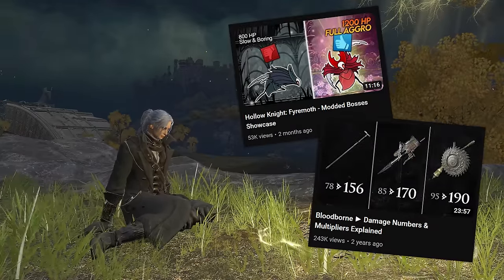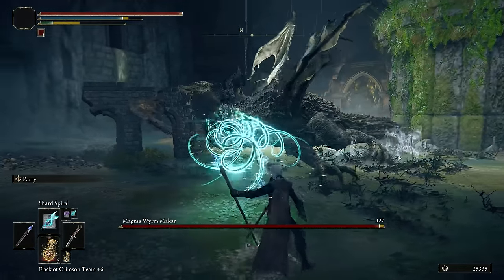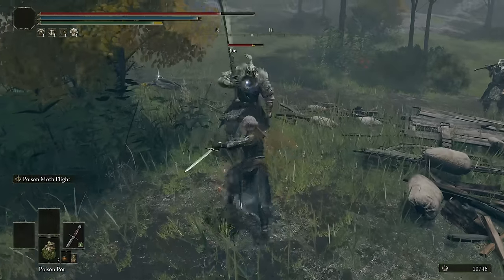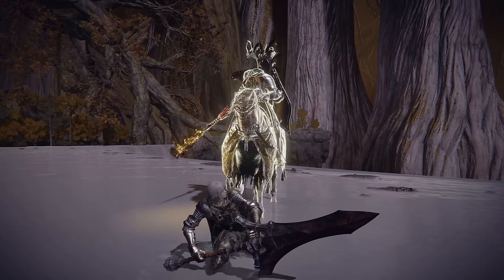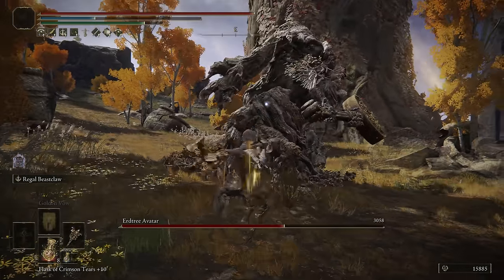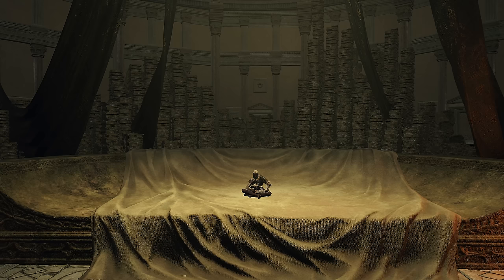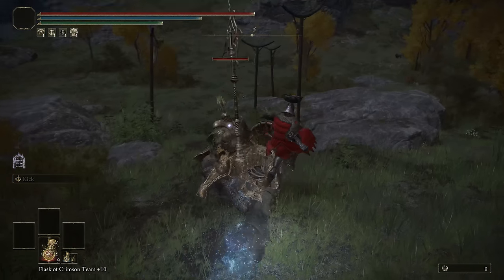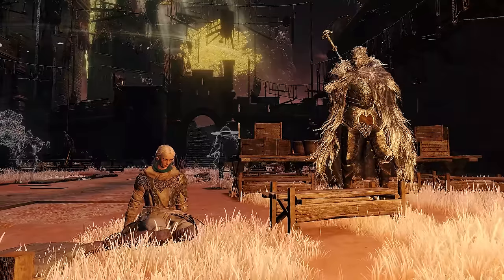Explaining Elden Ring's Misleading Damage Calculation System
📜 - - - DESCRIPTION - - - 📜
A somewhat deep dive into Elden Ring's damage calculation system and how it misleads certain builds into investing in the wrong stats. Also some general speculation about how NG+ cycles affect damage and defenses.

You ever wondered why weapons like Loretta’s War Sickle and the Crystal Knife hand out paper-cut adjacent damage all the way up to the endgame, but suddenly start performing miles above most other options a couple new game plus iterations later? Have you ever asked someone online why you can’t get any power out of your holy paladin build and they just belch out words like “split damage” and “flat defense” at you without any further elaboration because they heard a youtuber say it once?

⏱️ - - - TIMESTAMPS - - - ⏱️
00:00 - Intro
01:00 - Damage Types
02:26 - Flat Defenses & You
08:28 - Motion Values
17:14 - NG+ F***s Up Everything
22:17 - Area Scaling
27:25 - Damage Negation
30:03 - Outro

elden ring build guide, elden ring top builds, elden ring build calculator, elden ring damage explained, damage types, damage negation, elden ring scaling explained, highest damage possible, elden ring damage guide